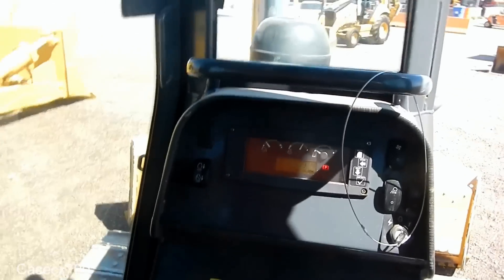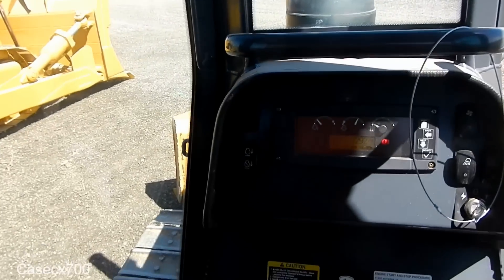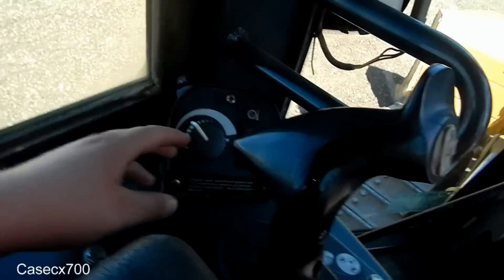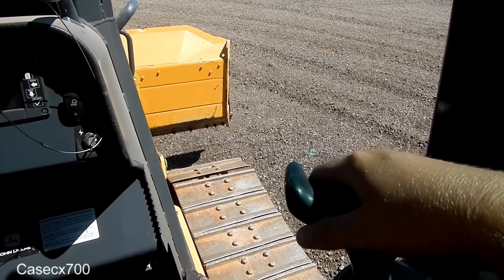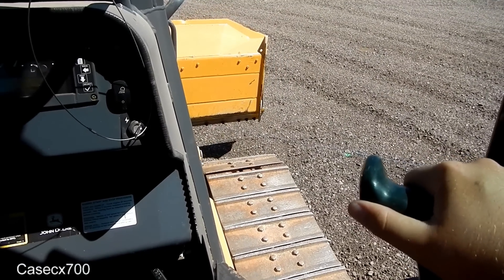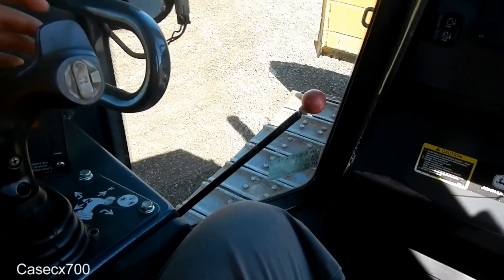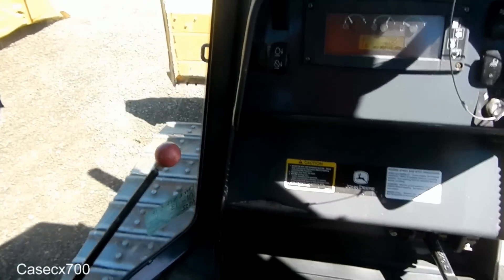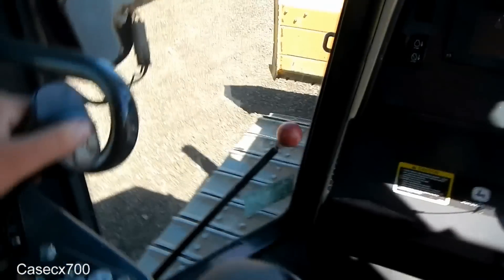Deere 650J Dozer: How to Operate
A really basic how to on a Deere 650J, one thing that I forgot to mention that is kind of important (never crossed my mind being in the Ritchie Bros. yard) is the gear shifter. It is the grey buttons on the steering joystick.